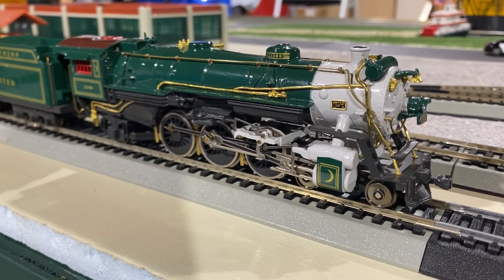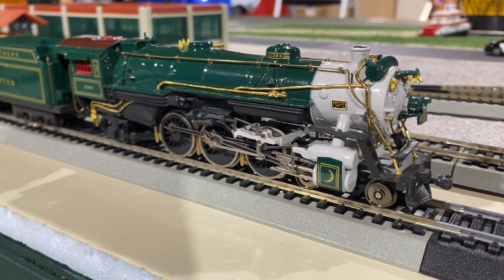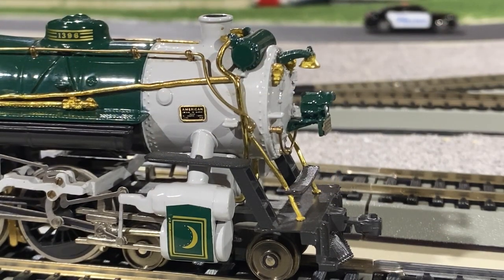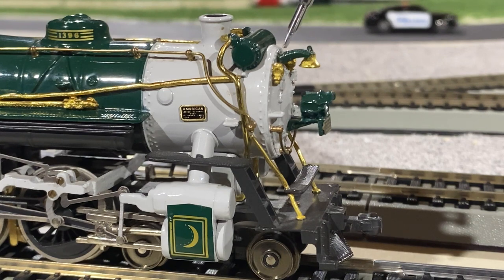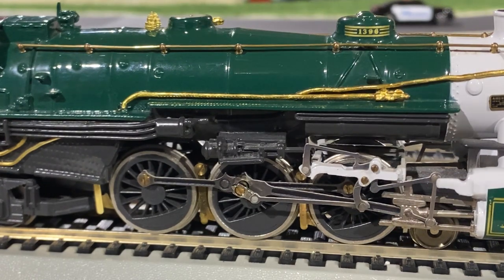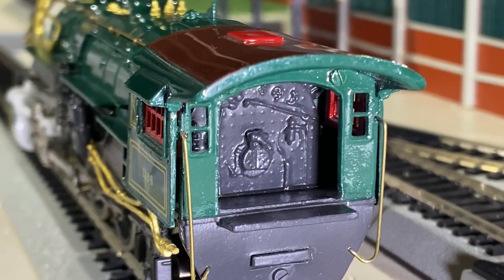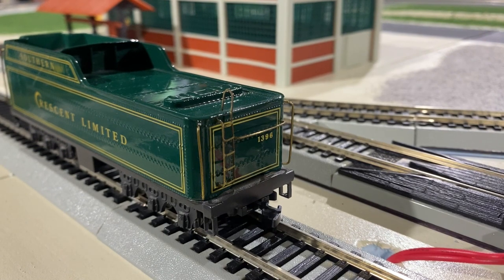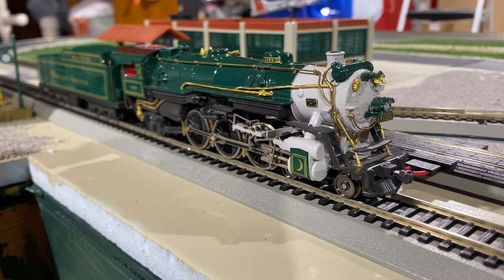Franklin Mint Southern Railway Crescent Limited Ps-4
In this video, we are taking a look at a Southern Railway Ps-4 4-6-2 Pacific Locomotive manufactured in 1989 by Franklin Mint.